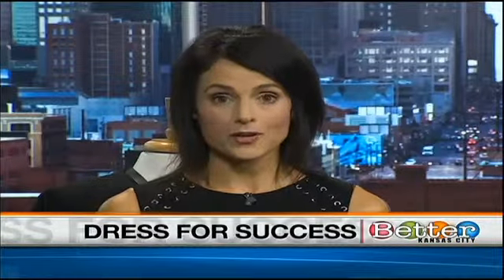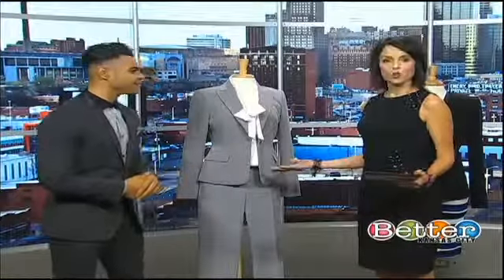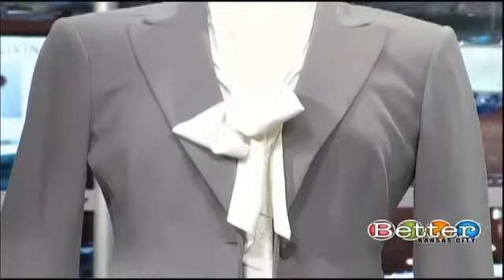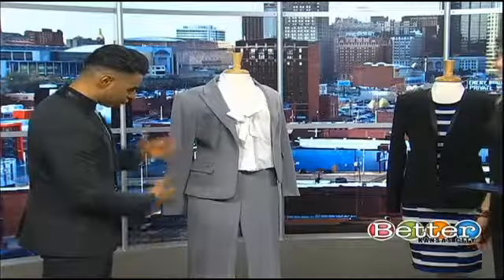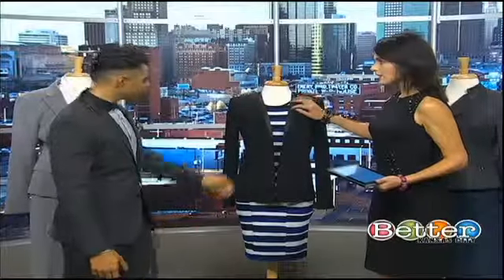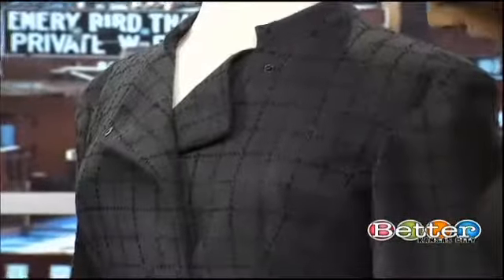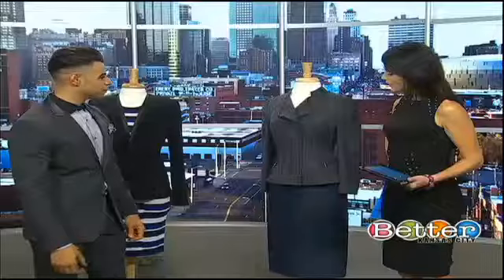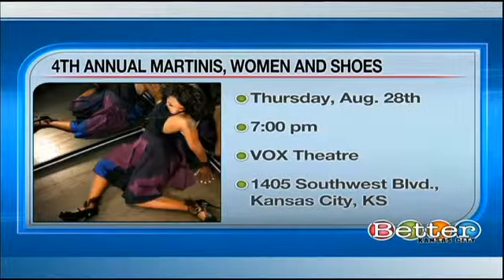Dressing for Success: Power Suit!!!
When dressing for success there are 2 words: POWER SUIT! When presenting for a job interview or any type of professional setting the POWER SUIT has always been victorious. Whether skirt or pant a well-fitted suit always exudes independence, confidence and SUCCESS!! While it can sometimes be difficult to fuse the new styles and trends with a suit; IT IS definitely still possibly to showcase your own style while still appearing completely put together and professional. Try BREAKING UP THE Power suit and utilizing the blazer and bottom with spread outfits.